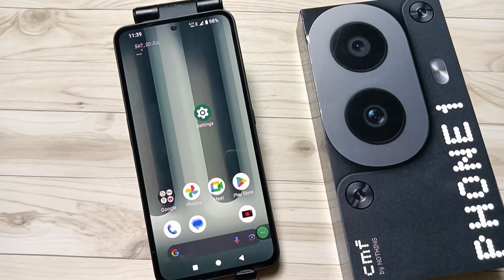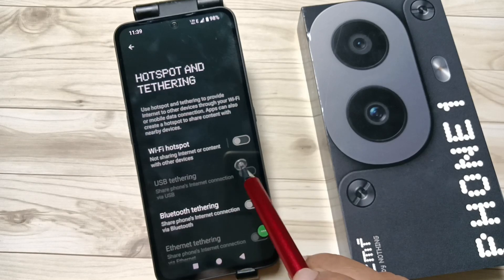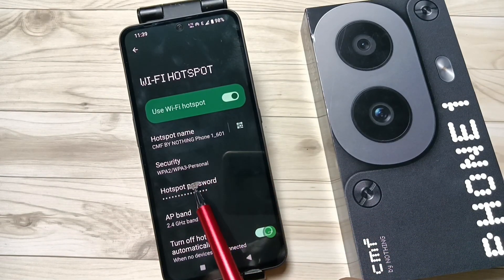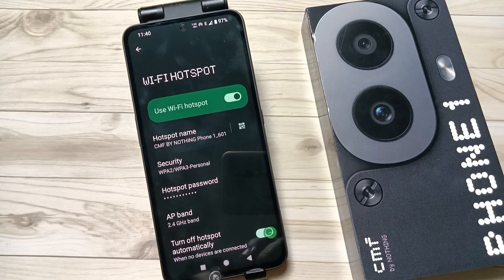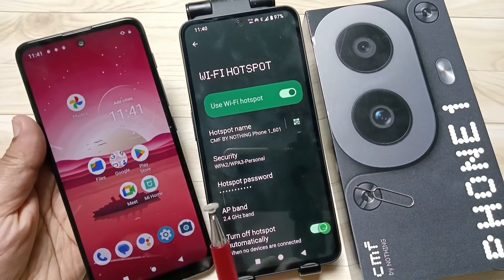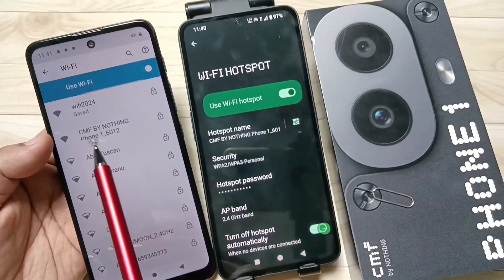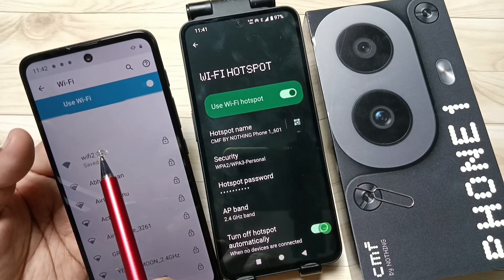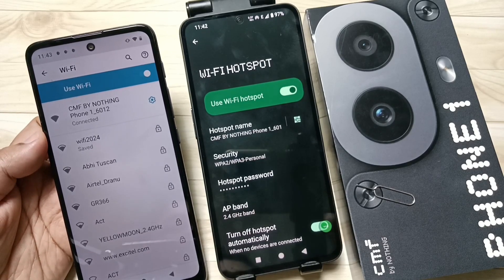How To Setup Personal Hotspot in Nothing CMF Phone 1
Hi friends this video shows you that " How To Setup Personal Hotspot in Nothing CMF Phone 1 "